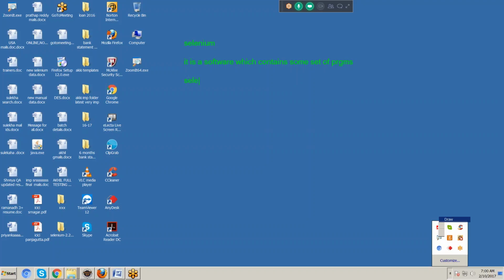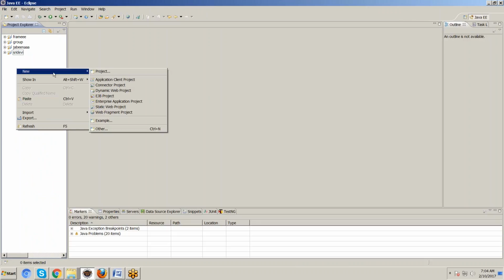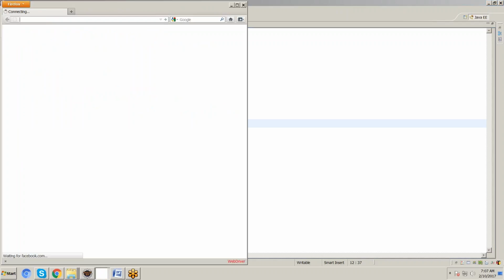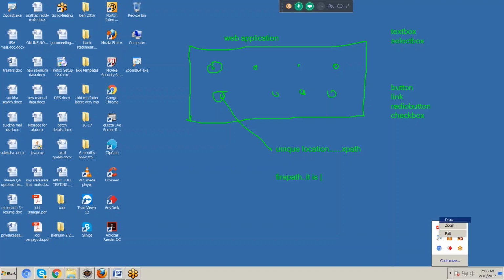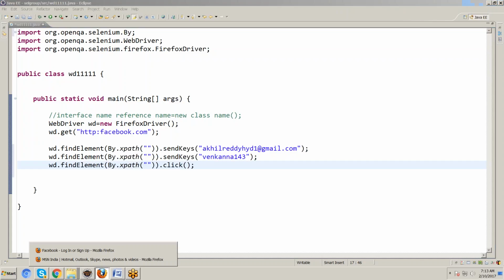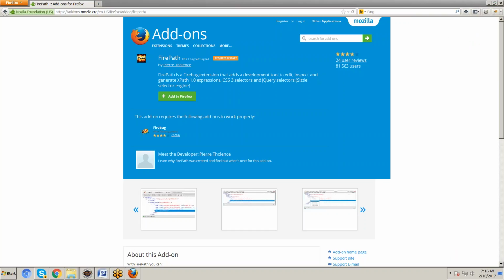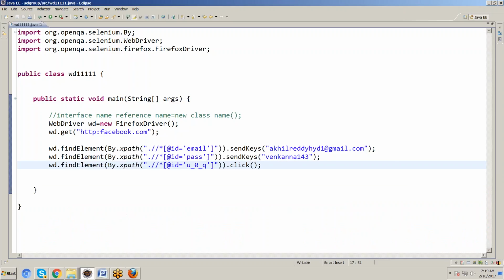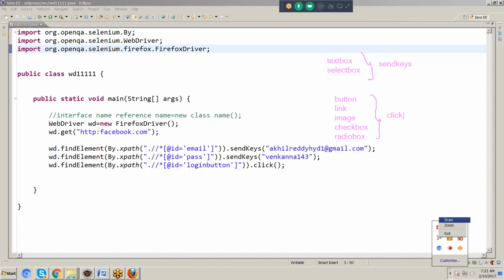SELENIUM WEB DRIVER INTRODUCTION ,FIRST PROGRAMMEmp4